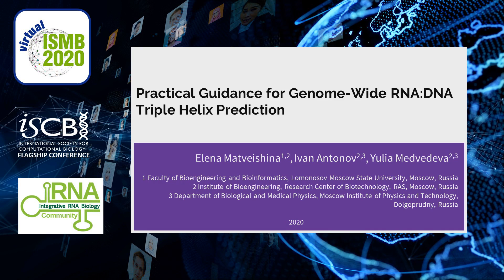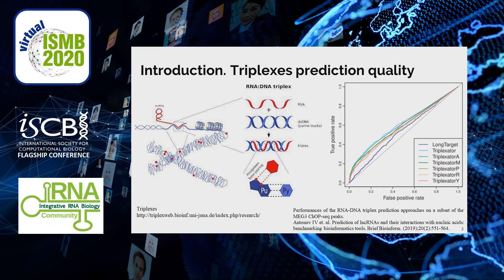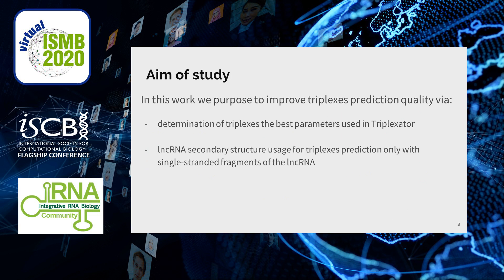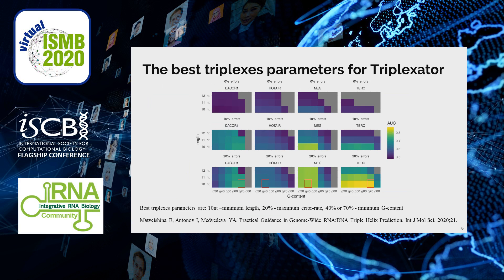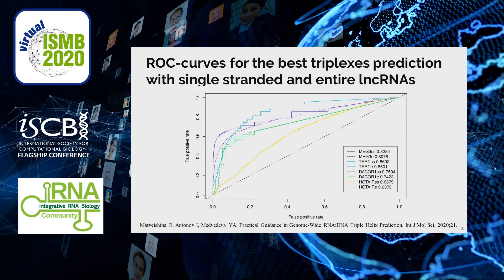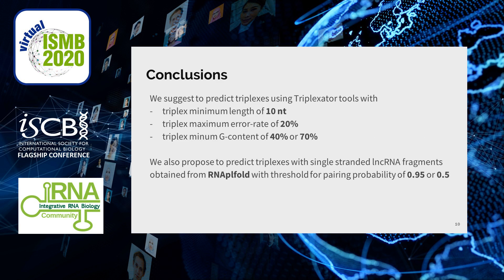Practical Guidance for Genome-Wide RNA:DNA Triple Helix... - Elena Matveishina - iRNA - ISMB 2020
Practical Guidance for Genome-Wide RNA:DNA Triple Helix Prediction - Elena Matveishina - iRNA - ISMB 2020